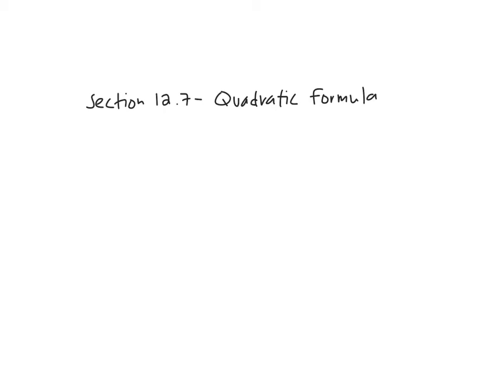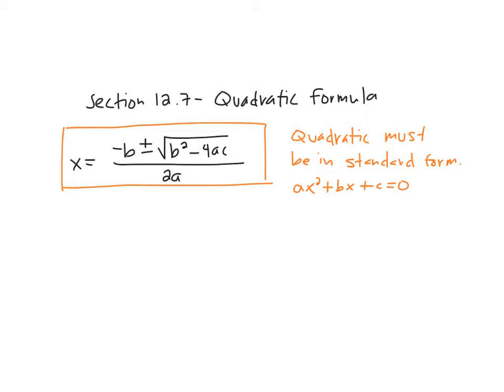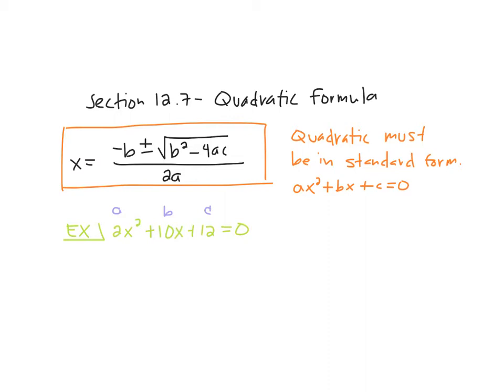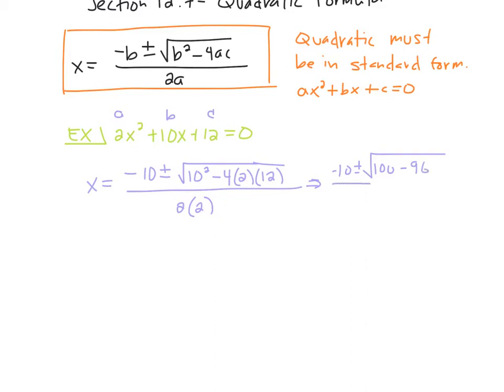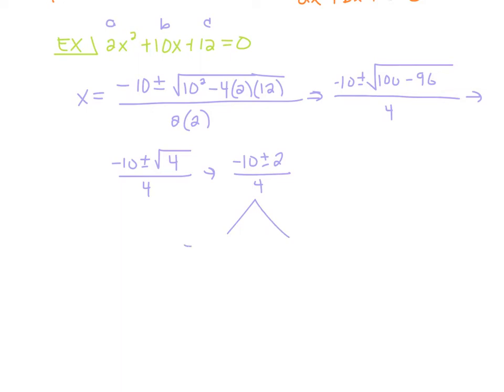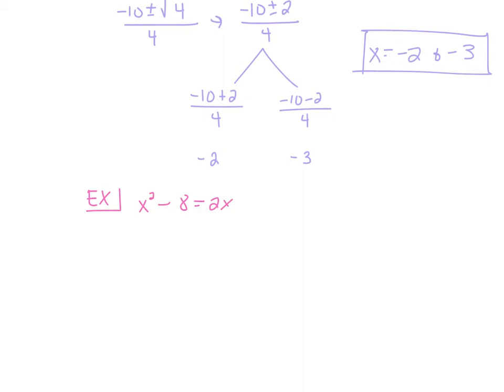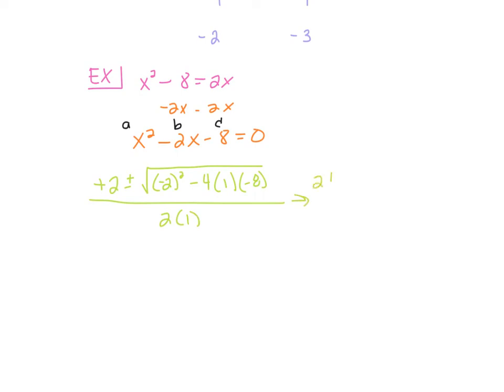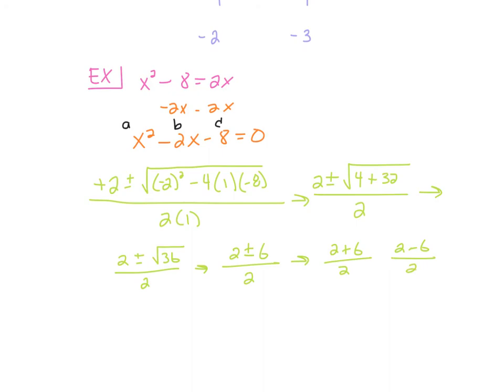Section 12.7-Quadratic Formula